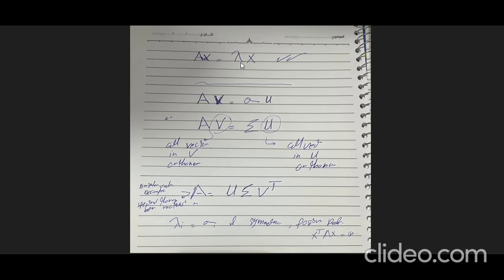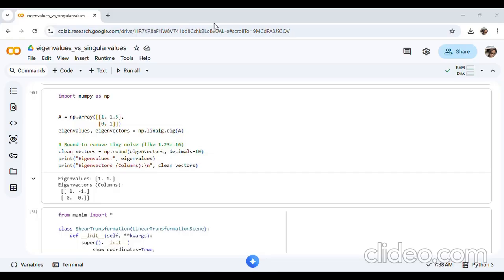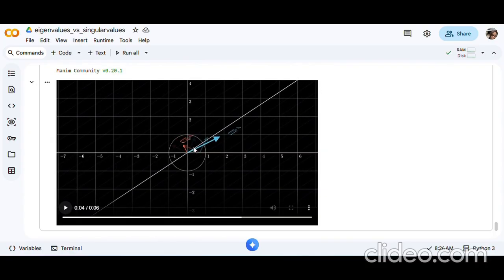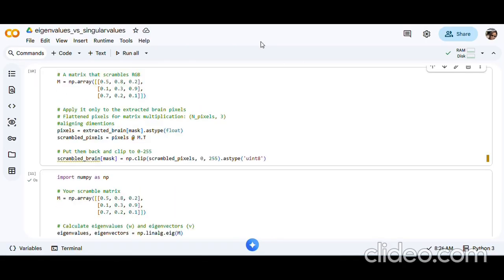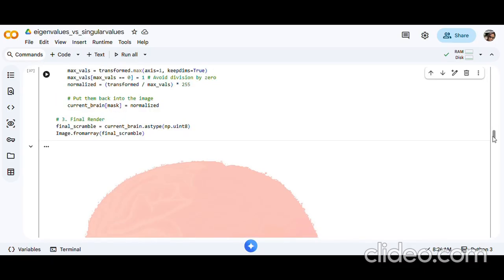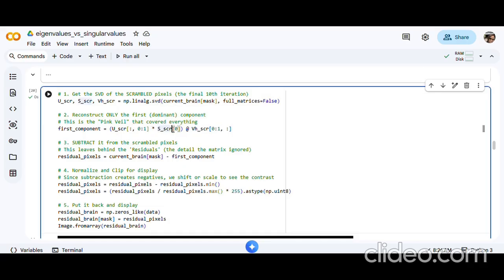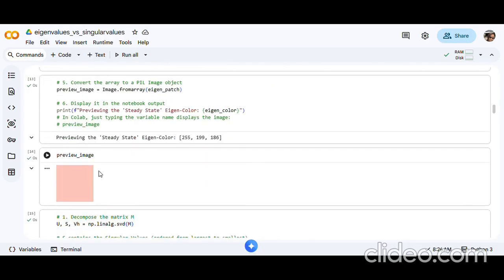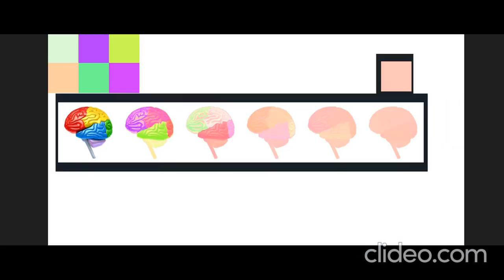eigen-vectors vs singular-vectors for dummies